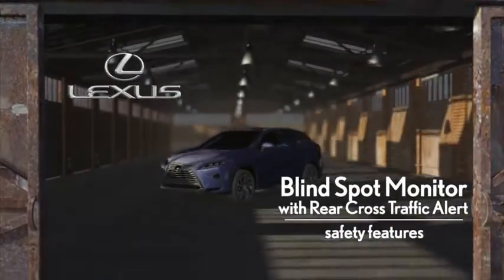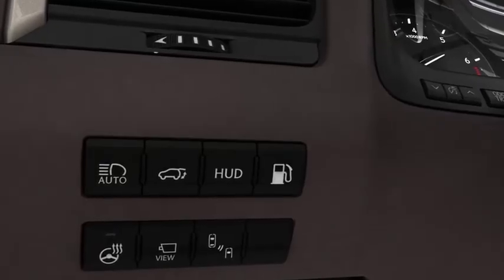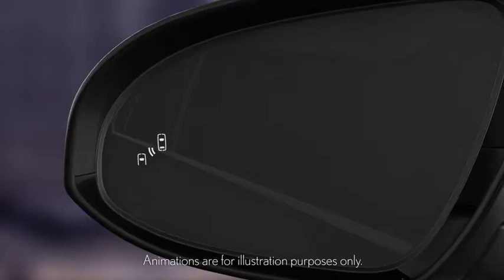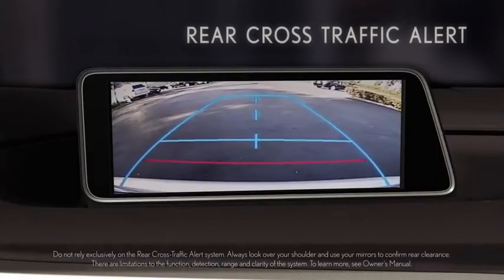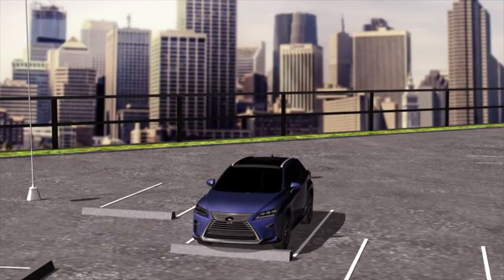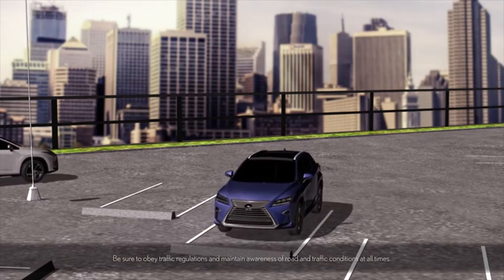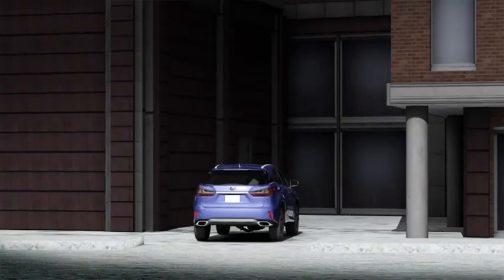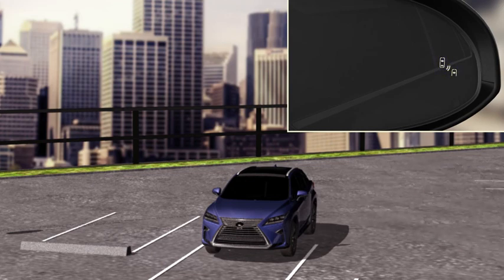Learn about the Lexus Blind Spot Monitor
The available Blind Spot Monitor is designated to detect and warn you of vehicles approaching or positioned in the adjacent lanes. Watch to learn more!